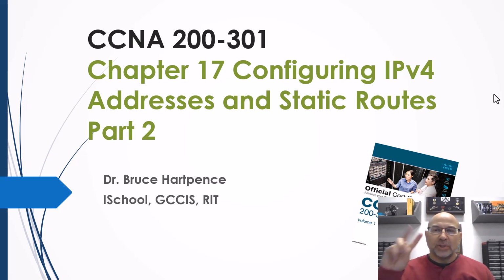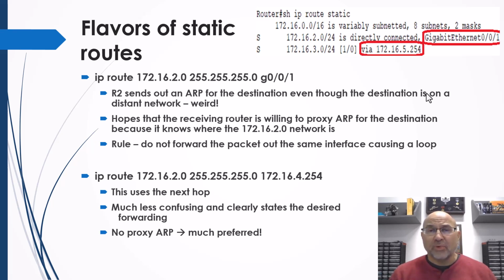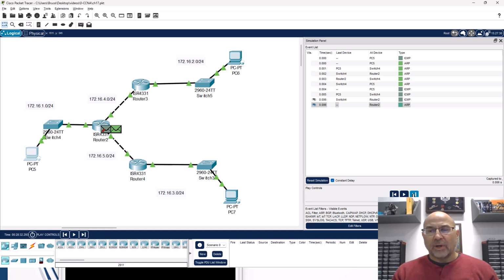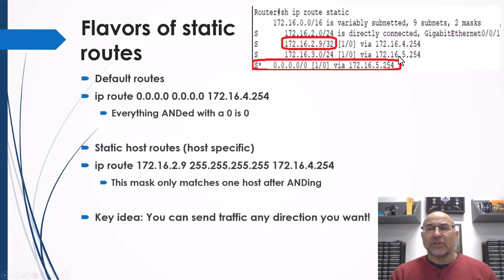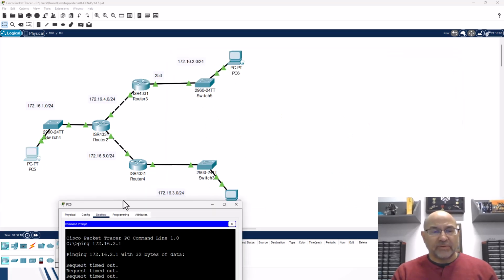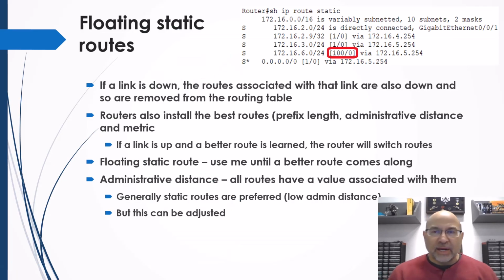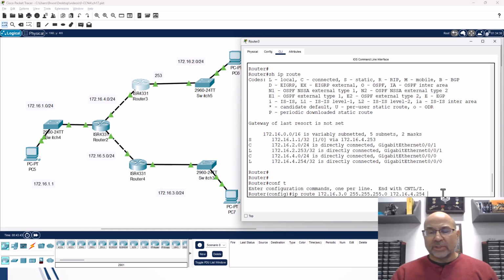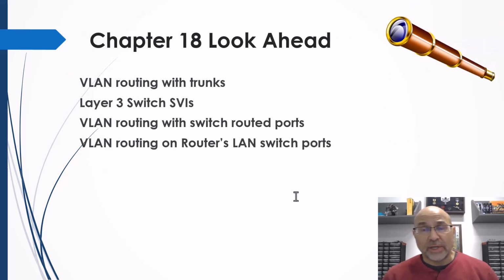CCNA Ch17 Configuring IPv4 Addresses and Static Routes Part 2 of 2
In part one we discussed what happens on the host end and what routers do when they receive packets. Important ideas included what happens to frames and basic static routes. In this video we add a bunch of flexibility to our static routes by including host specific, floating, interface based and default routes. Each of these is covered with a demo. With those interface based static routes we also have to dive into the crazy world of Proxy ARP!